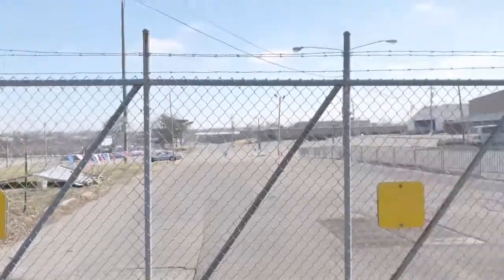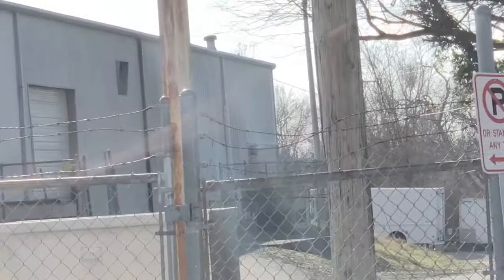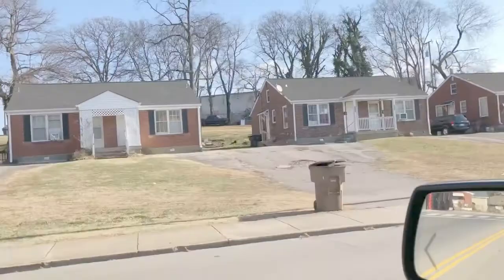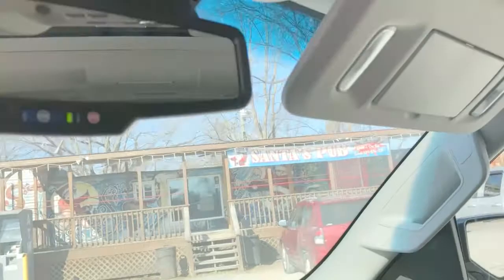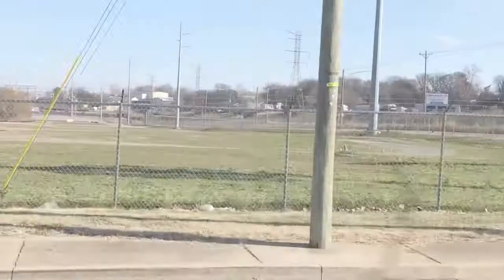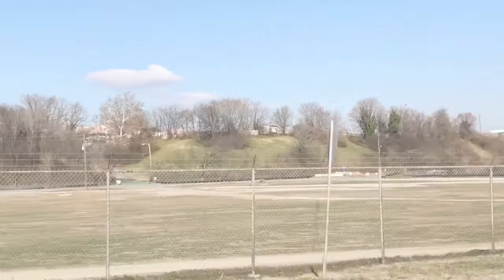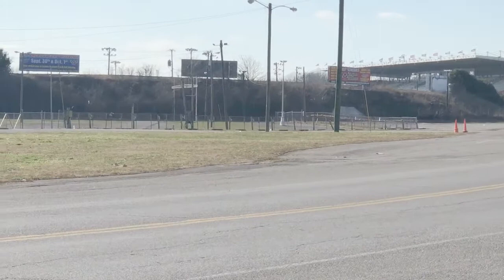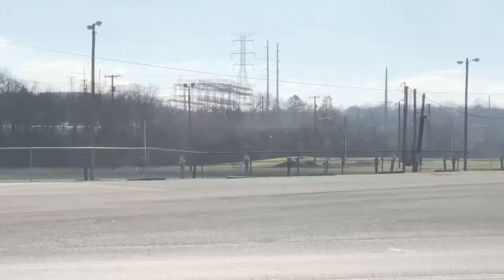The Fairgrounds Future Home of Nashville SC MLS Stadium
The Fairgrounds Future Home of Nashville SC MLS Stadium. Took a drive around the the Fairgrounds last week. Not much going on yet, but the area is going to explode over the next 2 years with retail, residential and of course the new Nashville SC MLS stadium. UPDATE March 21, 2019 - Ian Ayre announces stadium won't be ready until 2022. Pictures and update can be found